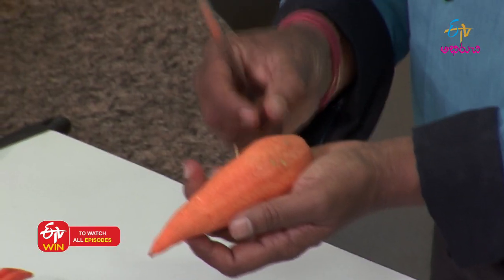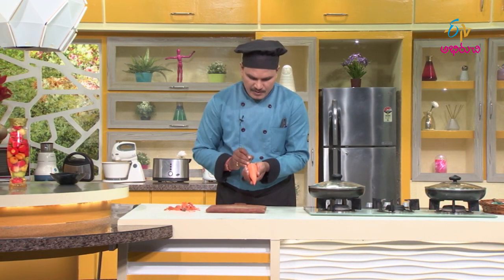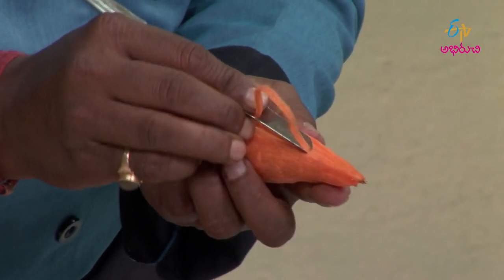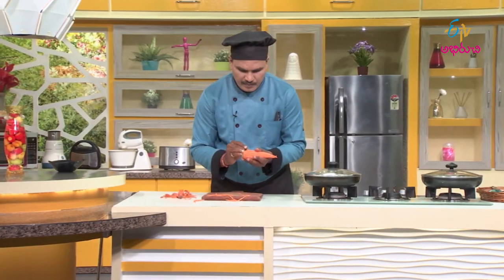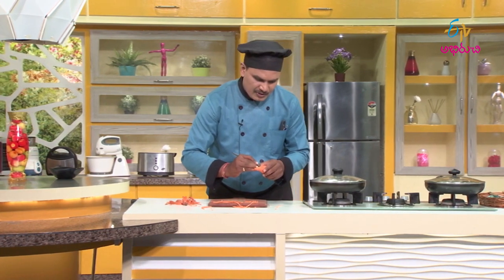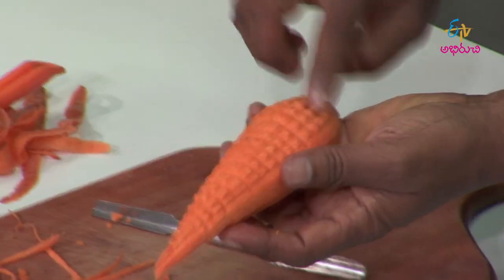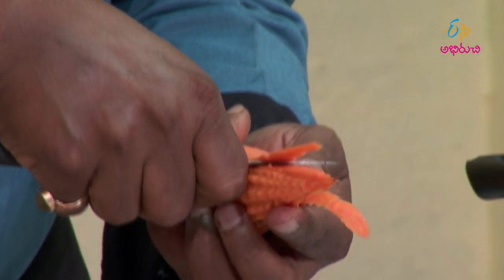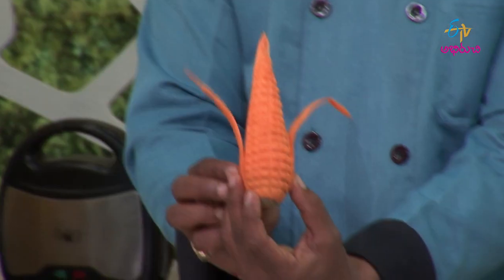Corn Making With Carrot | Kitchen Mantra | Carving Art | 7th Dec 2022 | ETV Abhiruchi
క్యారెట్ తో మొక్క జొన్న పొత్తు ను చేయడం ఎలానో నేర్చుకోండిలా